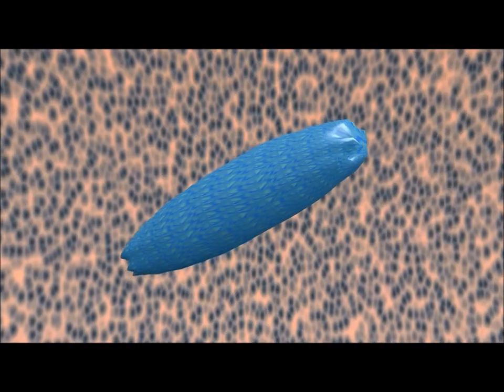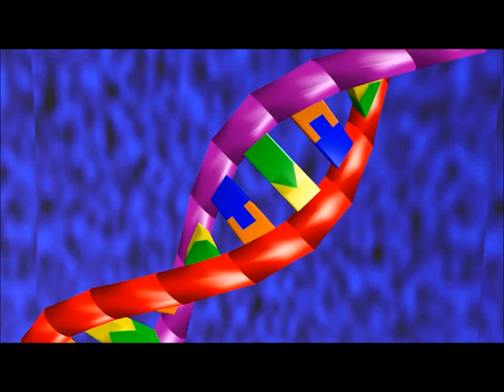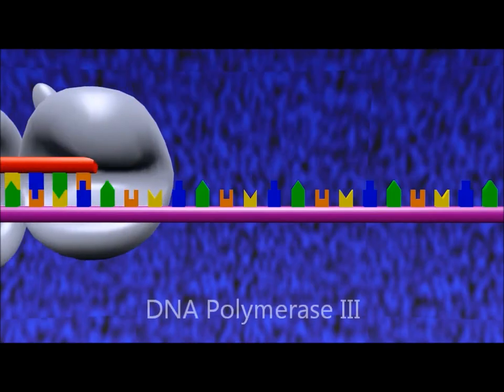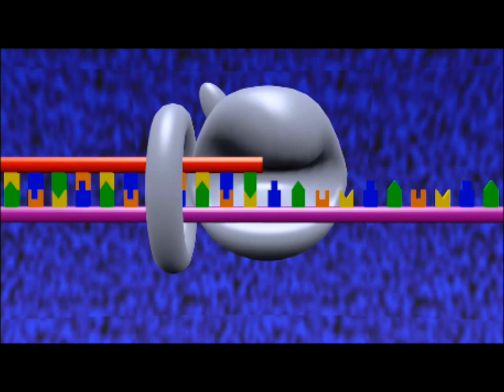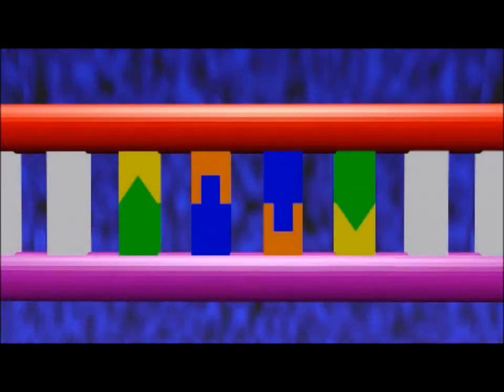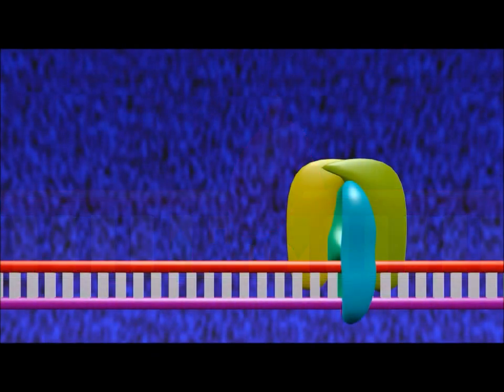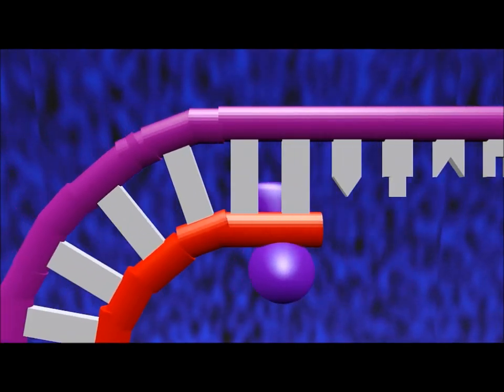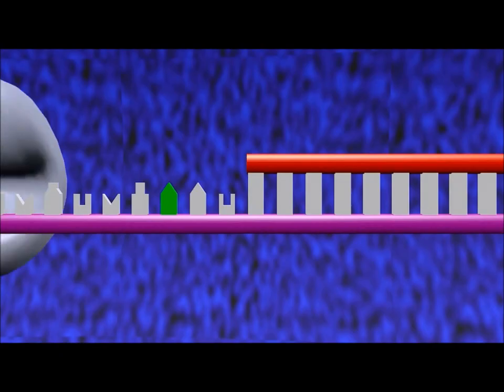A 3D animation of mismatch repair in E. coli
Made using Blender 2.75 as part of my third year Practical Project (BSc Medical Biochemistry).
March 2016